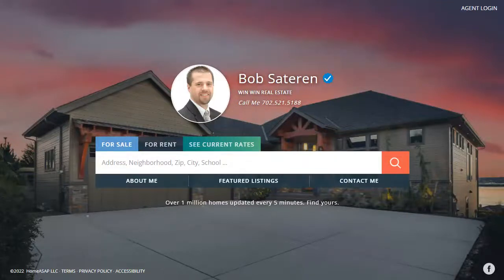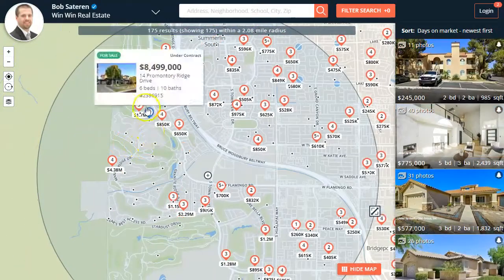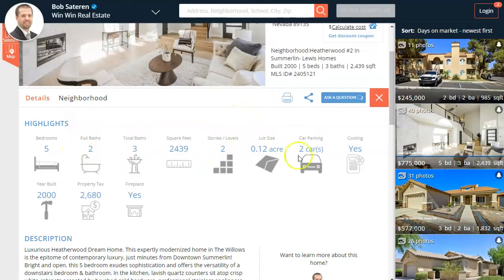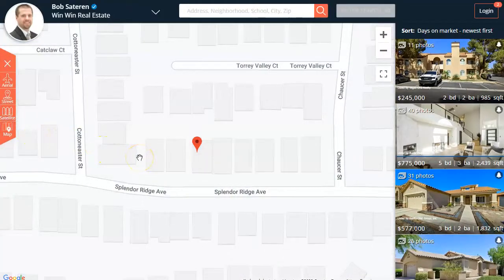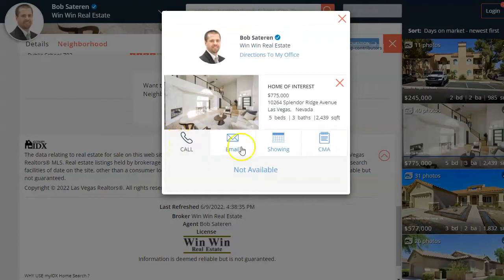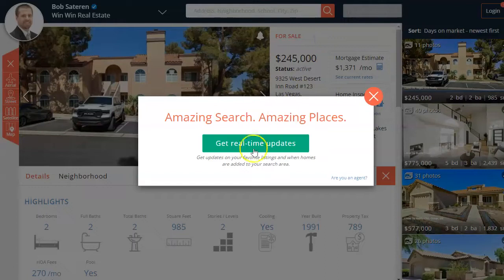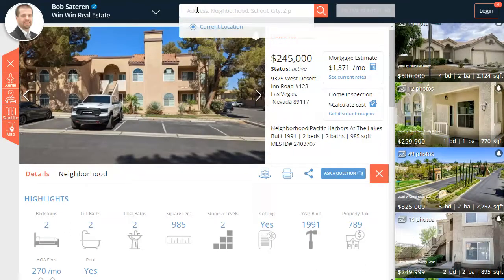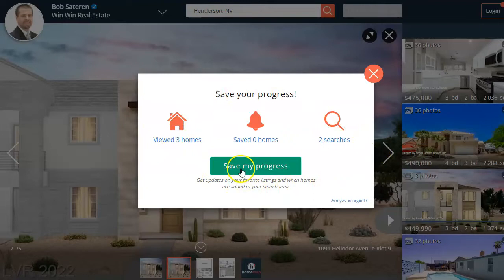Home Searching Made Easy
Learn how to easily search for a home using the powerful HomeASAP  home search platform.